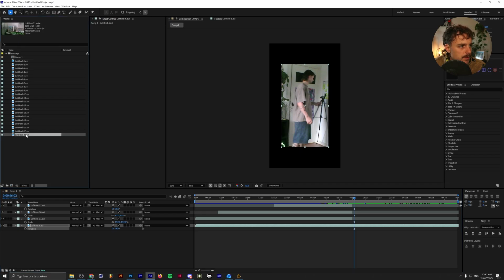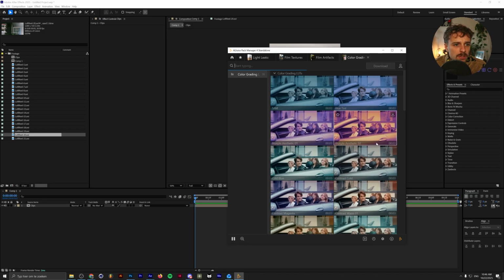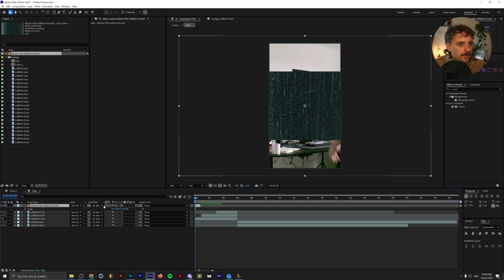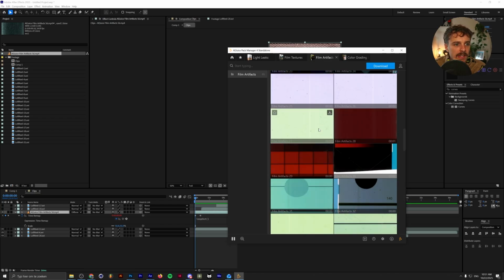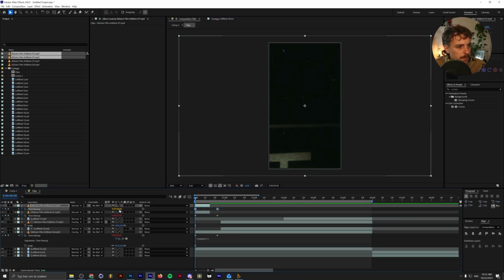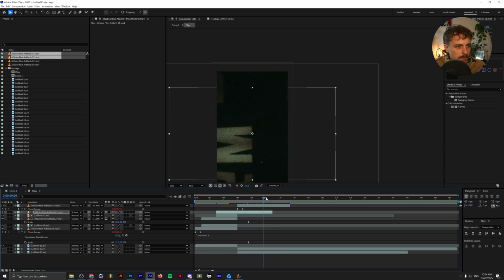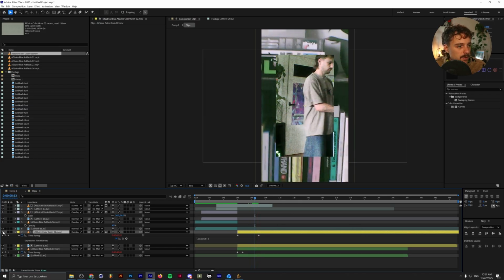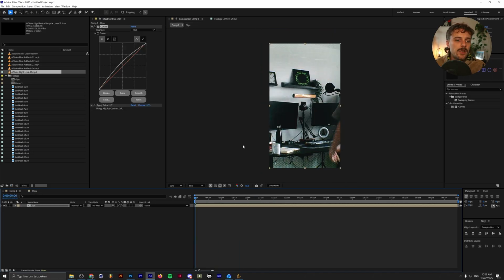How to make Lo Fi Film Shorts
In this video I will showcase some of AEJuice's video asset packs in order to create instagram reels, Tiktoks or shorts with a vintage style. By using film textures, film artefacts and light leaks my footage turned into content that I personally find aesthetically pleasing!

(it also contains some free exclusive tutorials that aren't available on YouTube)